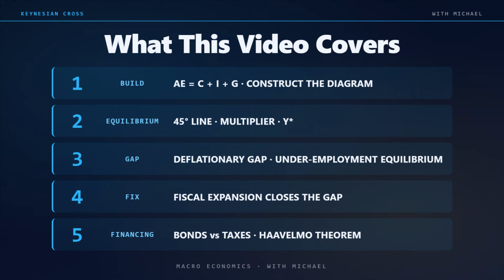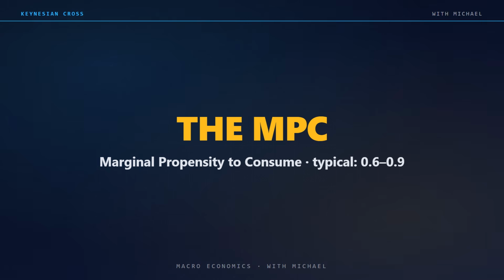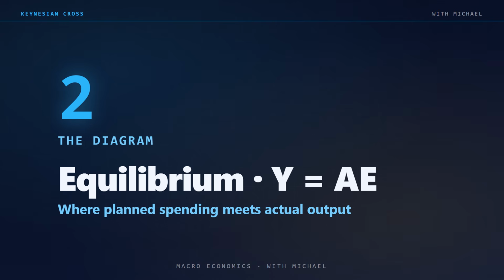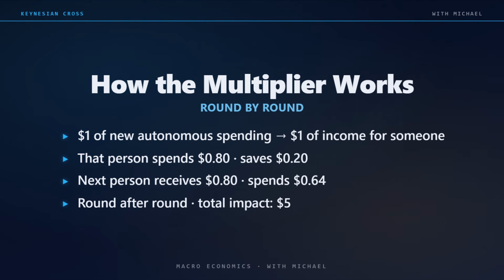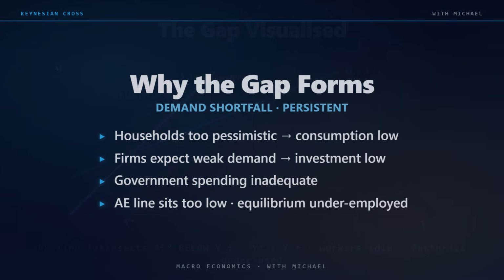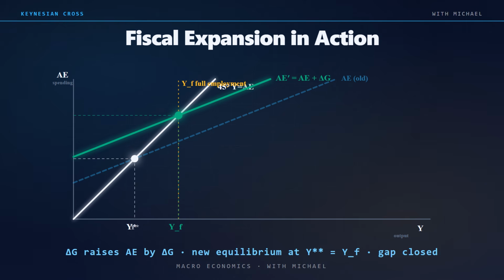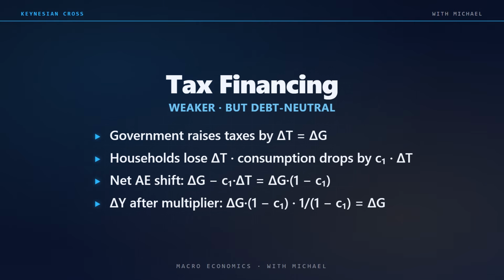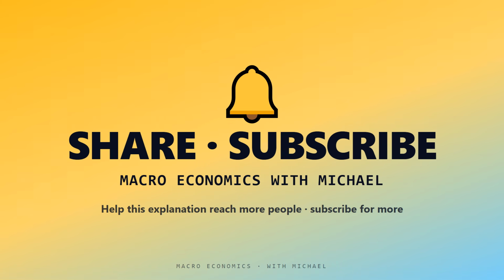The Keynesian Cross — Aggregate Demand, the Deflationary Gap & Fiscal Closure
The single diagram that captures the essence of Keynesian economics. In two lines and one intersection, the Keynesian Cross explains aggregate demand, the deflationary gap, why fiscal expansion works, and the elegant Haavelmo balanced-budget multiplier.

Inside this video:
- Building the aggregate expenditure function: AE = C + I + G
- The consumption function and the marginal propensity to consume
- The 45-degree line and the equilibrium condition Y = AE
- The Keynesian multiplier: 1 / (1 - c1)
- The deflationary gap and why classical economics couldn't close it
- Fiscal expansion: how raising G shifts AE up and closes the gap
- Bond financing vs tax financing: two multipliers, two debt outcomes
- The Haavelmo balanced-budget multiplier (exactly one)